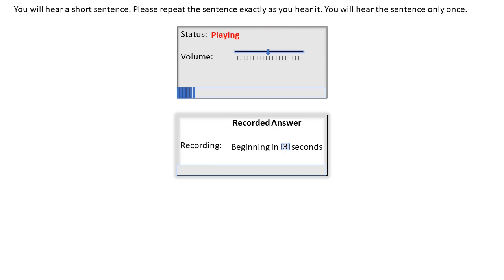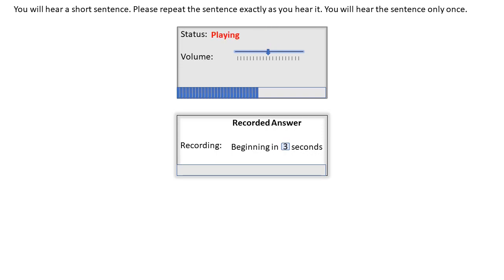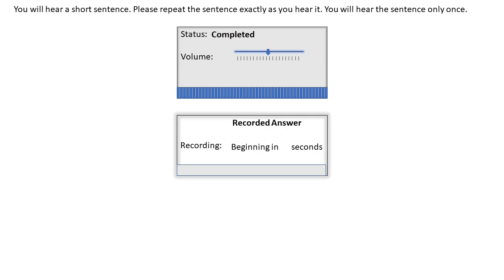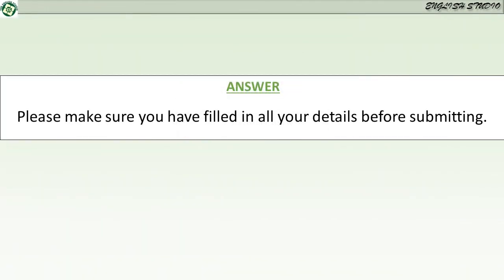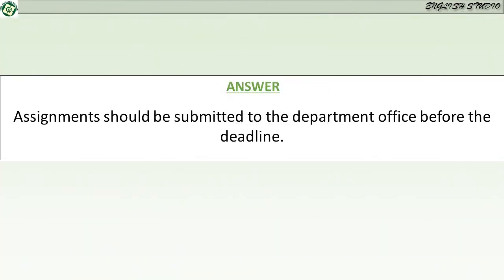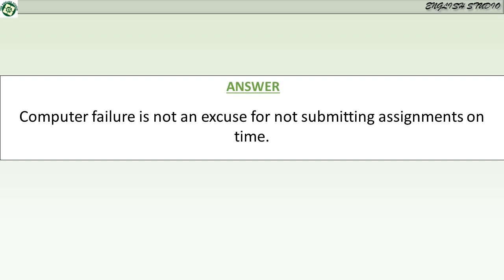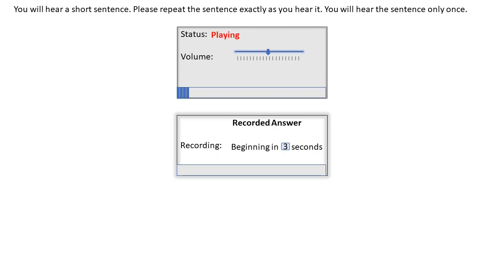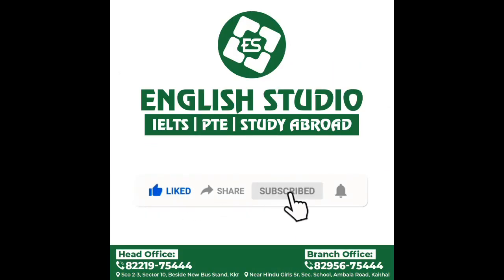Repeat Sentence (August Prediction) Part-17